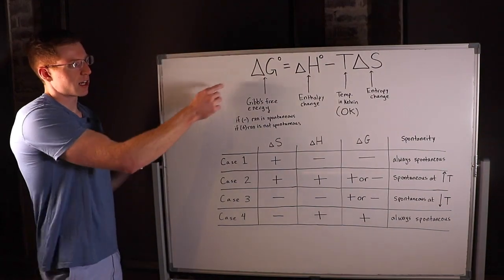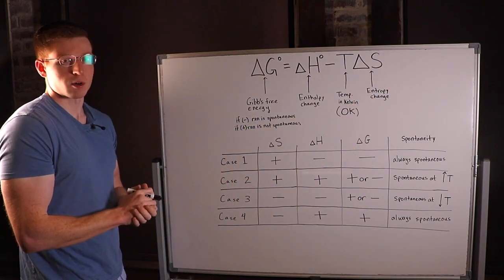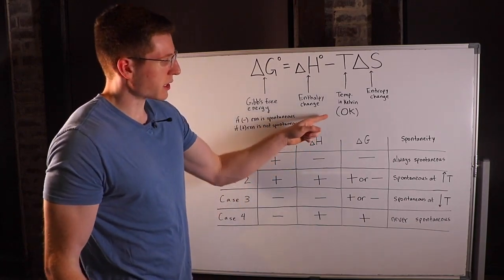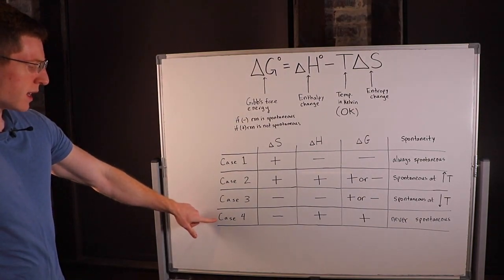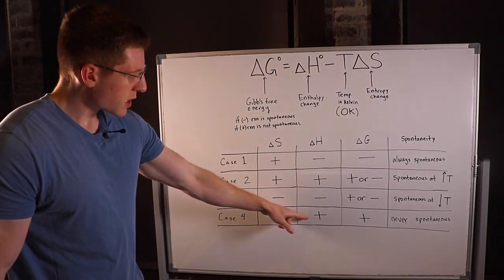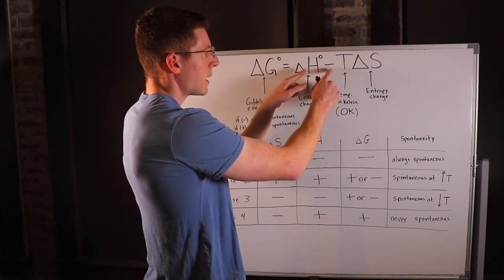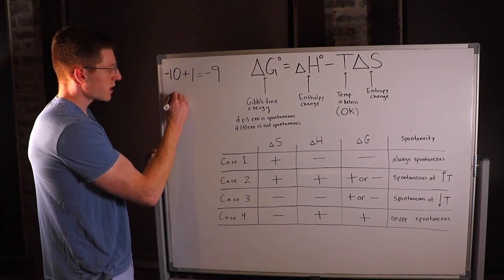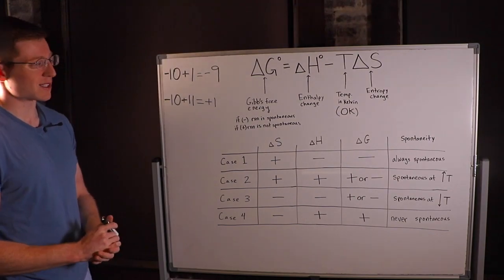∆G=∆H-T∆S (The 4 cases)